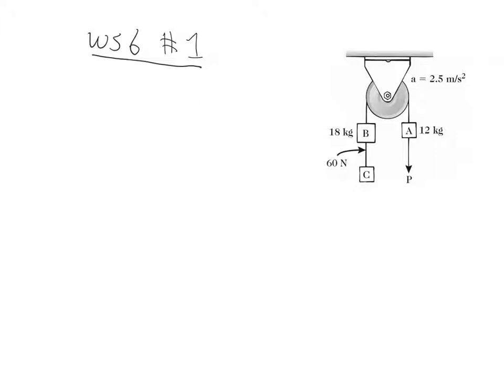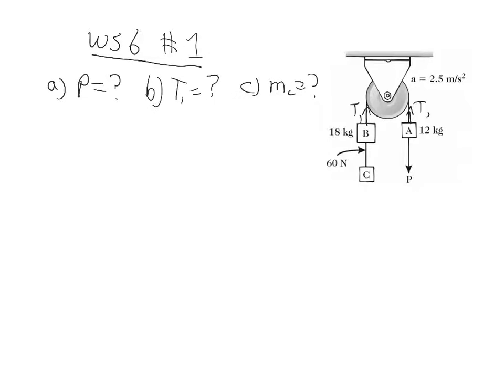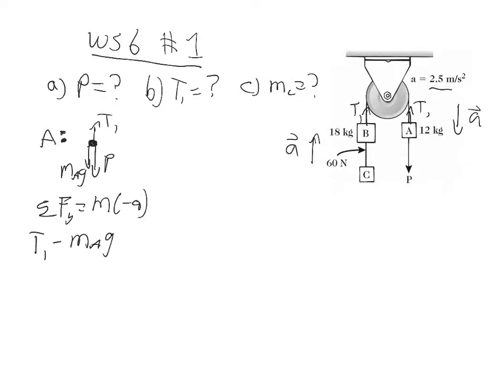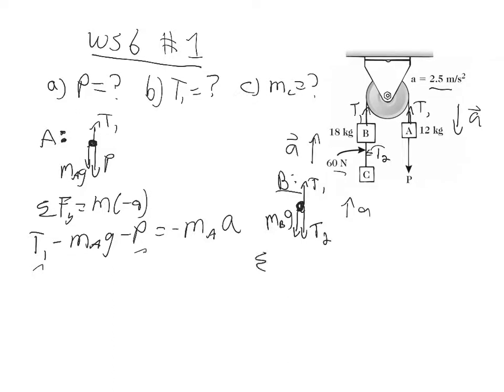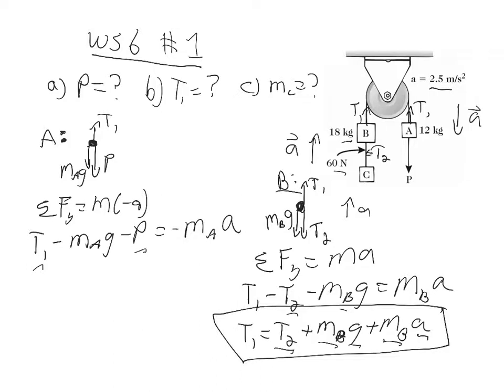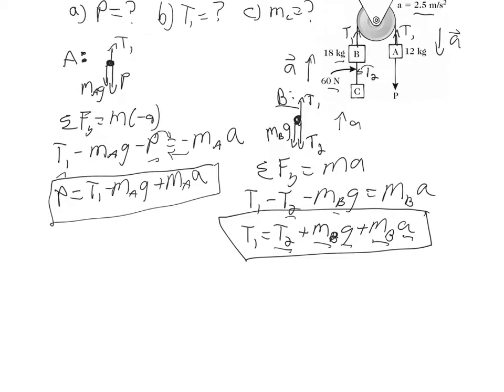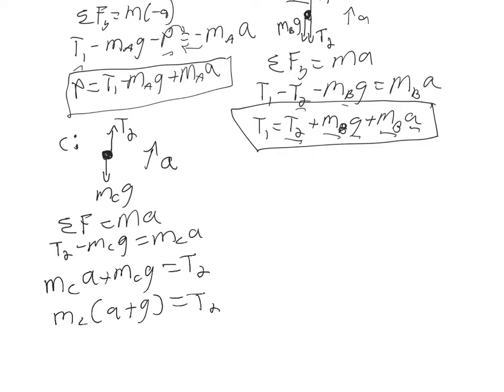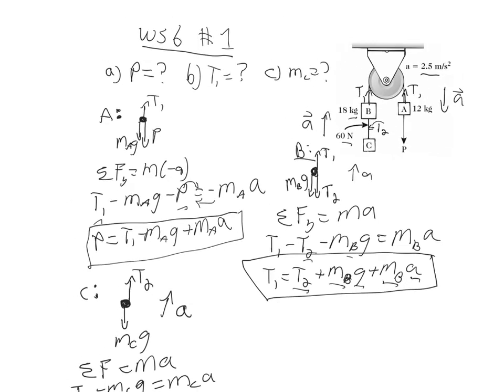Physics 201 and 211 HW Help-WS 6 #1